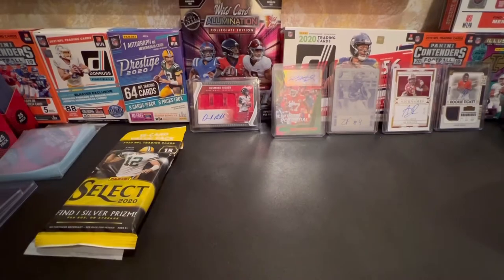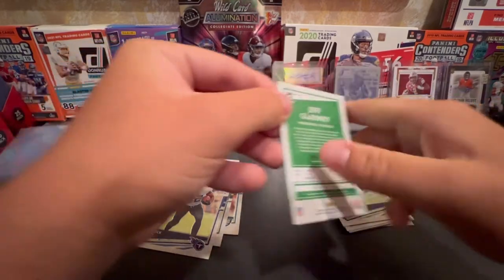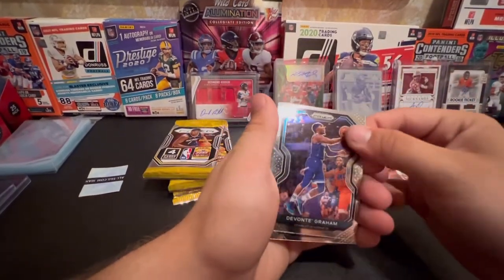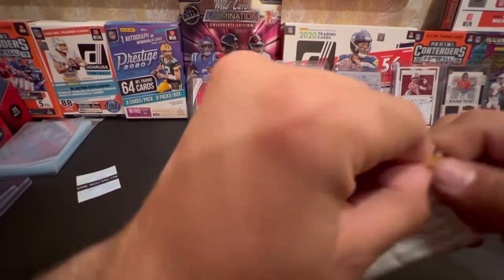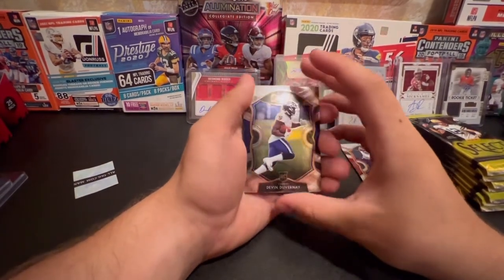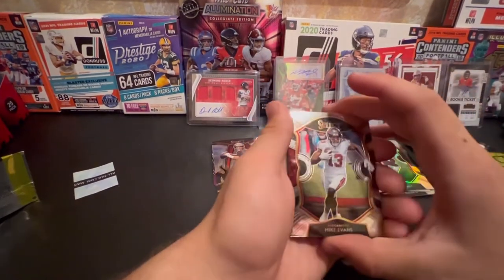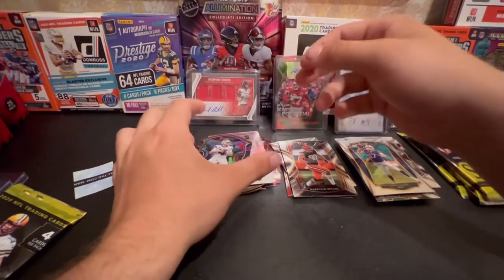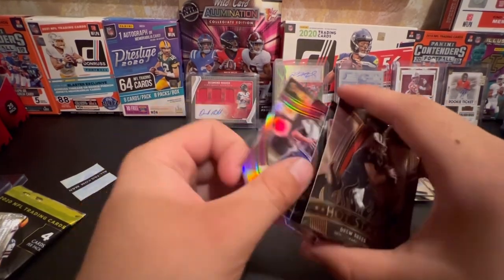Random box opening!!! (Basketball and football)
Shoutout to juice for the deals on the cards
Follow his ig @coltongority